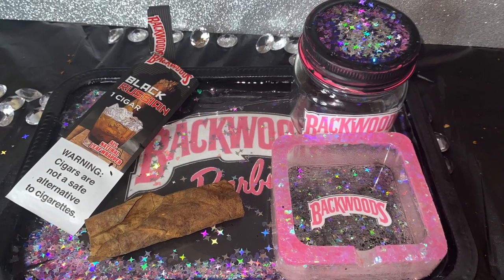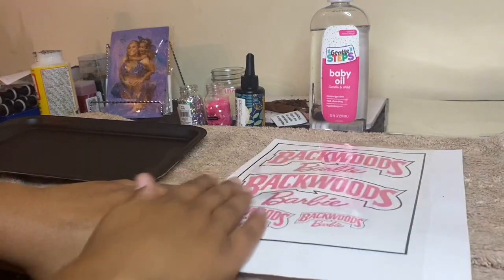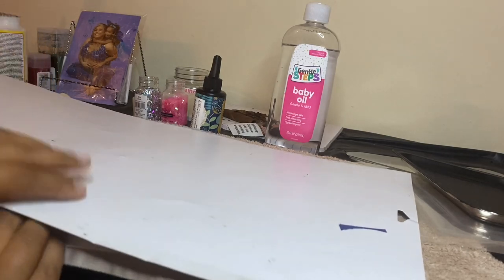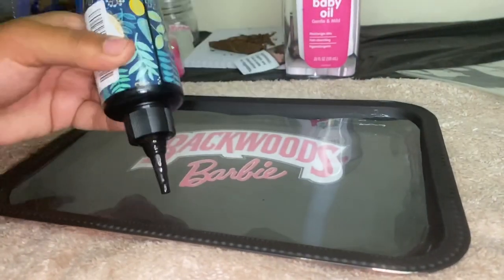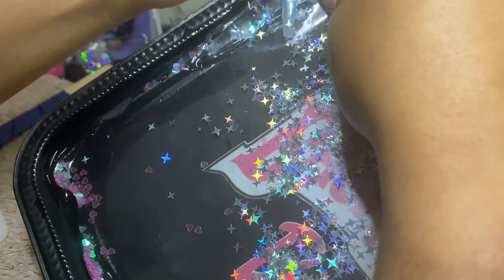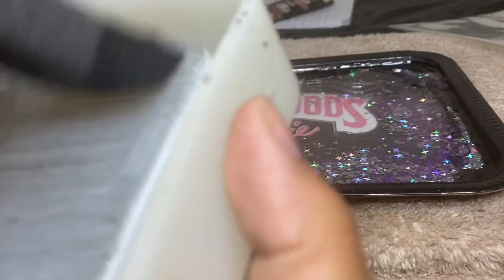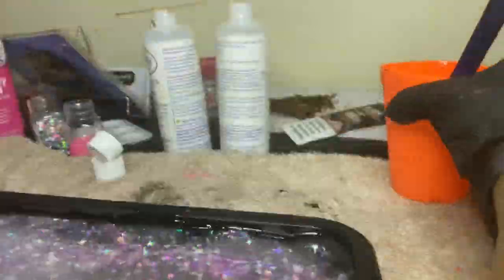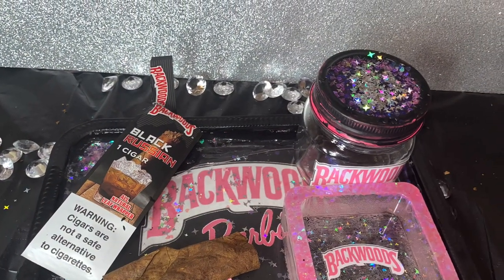Backwoods Barbie Glitter Shaker Tray!!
♻️ Clear 4mm plastic - 20 Pieces 4 mil 12 x 12 inch Blank Stencil Transparent Material Mylar Template Sheets for Stencils

🌞 UV risen -Miraclekoo Crystal UV Resin Clear...

Sticker paper -2 Per Page 5-1/2" x 8-1/2" Blank...

Transfer paper -Frisco Craft Premium Clear Transfer Paper Tape - Application Tape Roll for Perfect Alignment of Silhouette Cameo, Cricut Adhesive Vinyl for Decals (12" x 50 FT)

Transparent stencil-
20 Pieces 4 mil 12 x 12 inch Blank Stencil Transparent Material Mylar Template Sheets for Stencils

RainezCloud.com

The kids business page -

Don’t forget to comment your suggestions so I know what my viewers want to see the family do/ attempt. We love you family💖💕

P.S
Follow socials for up close and person content

Jass (@RealRJfamily)

Hair vids

Bleached hair -

Shipping vlog -